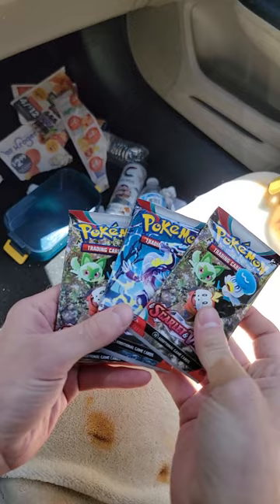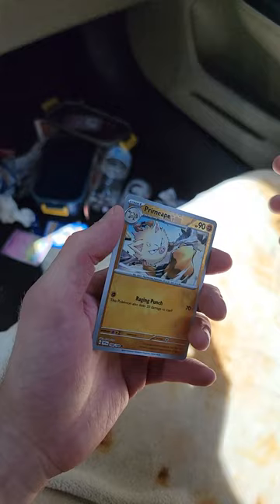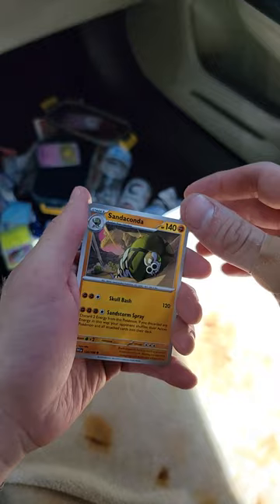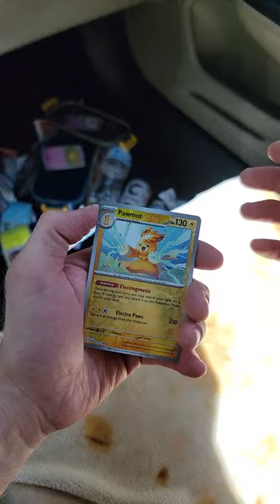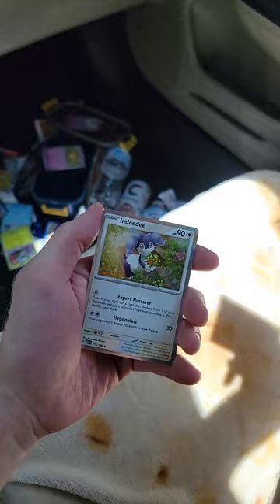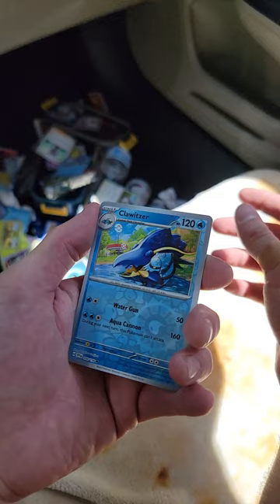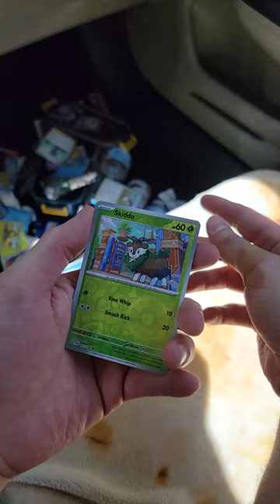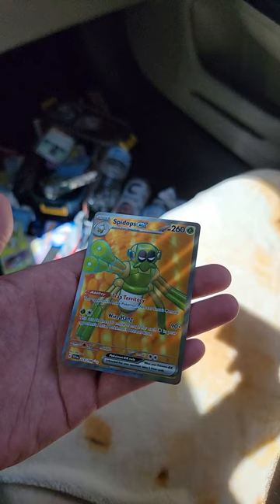That's a Tasty Mantis Boy! - Lunchbreaks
Lunchbreaks is a short series where I sneak out on my lunch break at work  to pick up whatever packs I can from nearby retailers and crack them in my car, hopeful for a quick dopamine hit to finish out the day

Episode 2: That's a Tasty Mantis Boy (4/14/23)